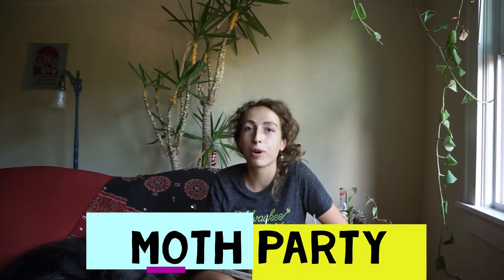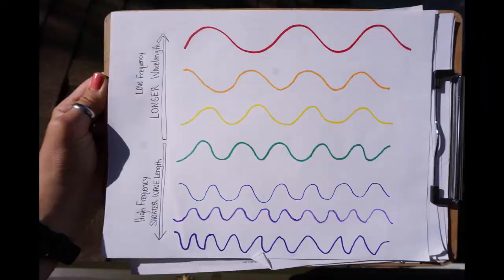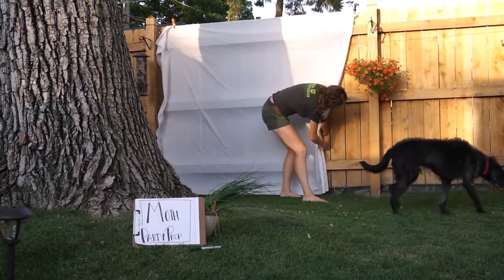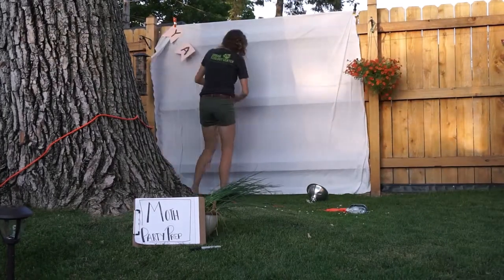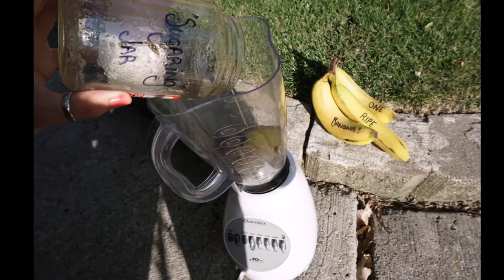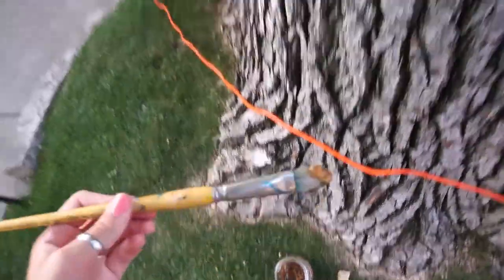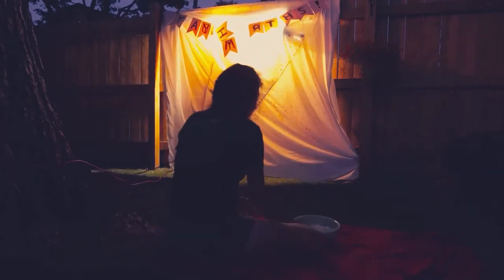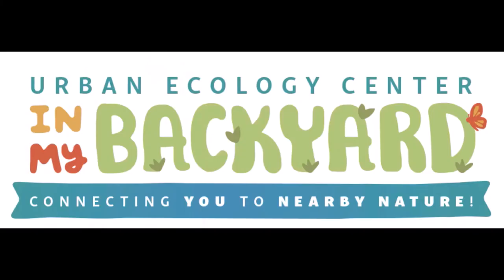Throw a Moth Party!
There are 11,000 species of moths in North America, and you can observe moths right in your backyard. But why just observe when you can throw them a party? A moth party! Join environmental educator Erin Whitney as she explains all the best tips and tricks to throw a great moth party, so you can document all the cool species of moths you find in your own backyard.